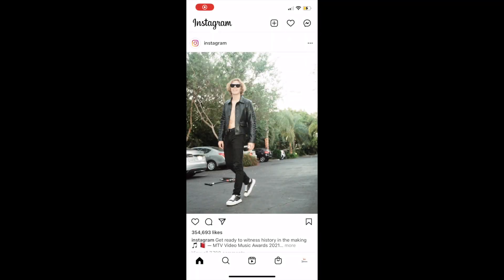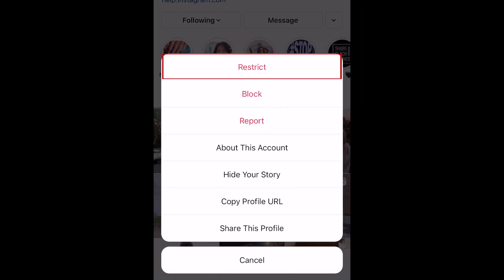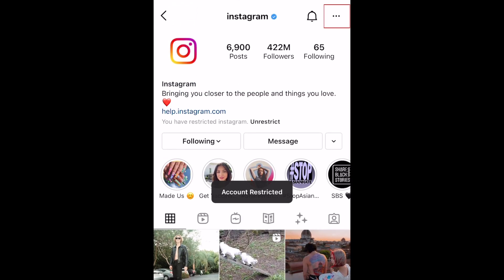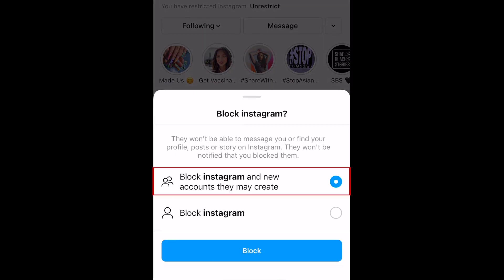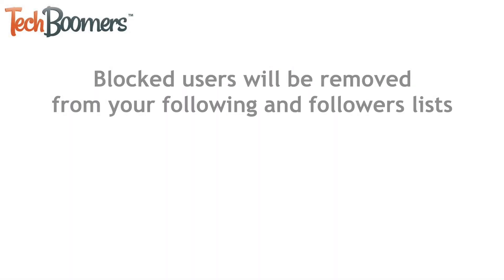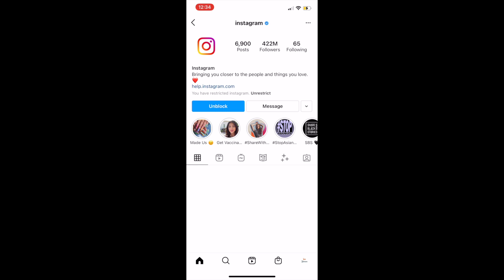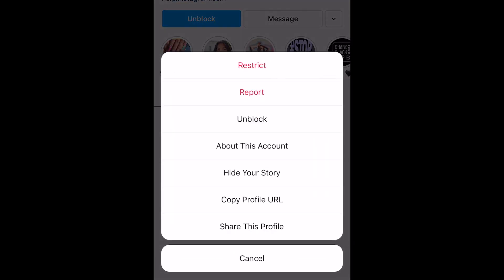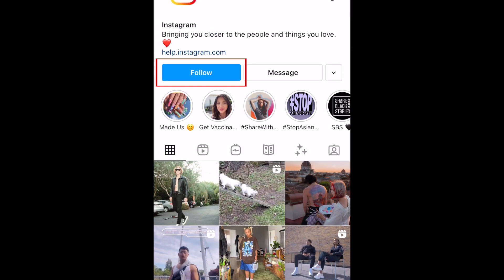How to Restrict, Block and Unblock Other Users on Instagram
Need to limit interactions with another user on Instagram but not sure how? Watch this video to learn how to restrict, block and unblock users on Instagram.

To restrict or block someone on Instagram, go to their profile. Then tap the three dots in the top right corner. To limit interactions from someone with your Instagram page without blocking them, select Restrict. This will hide their comments on your posts from other users, and put their messages to you in your Message Requests rather than your main inbox. Restricted users will still be able to follow you and see your posts. Tap Restrict Account to confirm. To block a user, tap the three dots, then select Block. You can block this account and new pages they may create, or just this account. To confirm, tap Block at the bottom. Once you block someone, they will be removed from your following and followers lists and will no longer be able to see your profile or posts, or contact you through Instagram in any way.

To unrestrict or unblock a user on Instagram, go to their profile, tap the three dots in the top right corner, then select Unrestrict or Unblock. Note that if you’ve blocked a follower, unblocking them will not put them back on your following and followers lists. They will be able to see your posts and profile again if they look you up, but they will have to choose to follow you again in order to get back into your list of followers. You can tap Follow to re-follow them if you wish.

That’s all it takes to restrict, block, and unblock other users on Instagram.